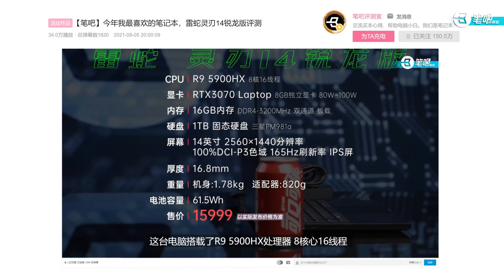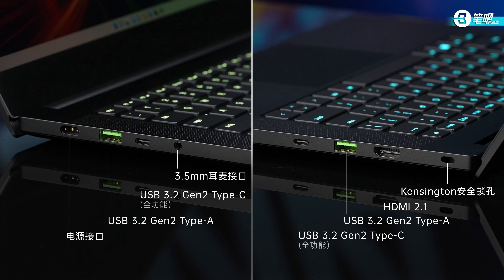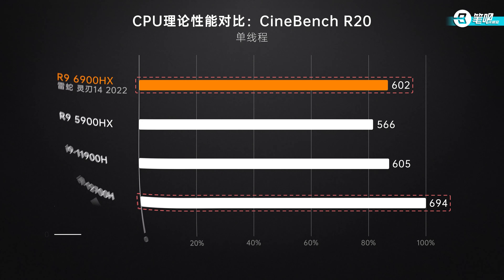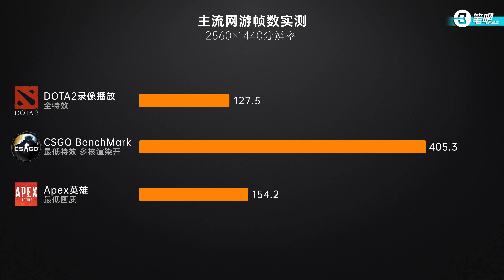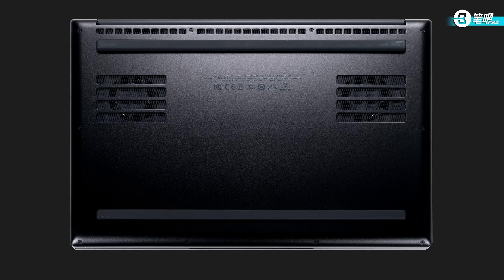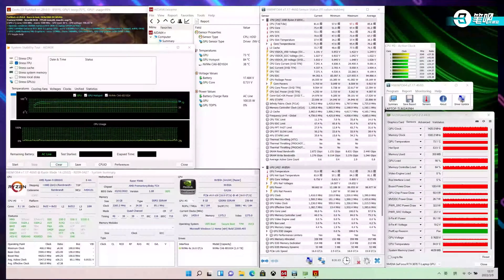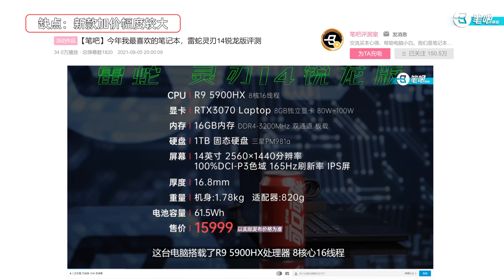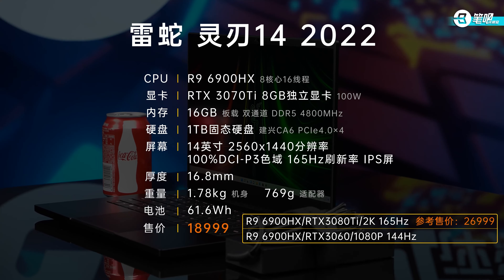Razer Blade 14 Review: THIS is Why They Chose Ryzen [3080Ti in 14] | BIBA Laptops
How powerful is the new graphics card released in 2022? What is the specific performance of "Razer Miracle"? This video will tell you RTX3080Ti's improvement compared to 3080, and the optimization of this top-level gaming's full-power graphics card and CPU.

▼ Timecodes▼
00:20  Intro
00:24  Specs
00:46  Price
00:56  Design
01:35  laptop Weighs
01:49  USB-Cs
02:04  Screen
02:12  Color Accuracy
02:28  Response Time
02:43  Performance
02:55  Clock Speed
03:25  Single-core
03:42  Multi-core
04:23  Graphics
04:55  New iGPU
05:31  Gaming Performance
06:10  Creator Test
07:03  Pros
07:16  Disassembly
07:28  Battery
08:28  Cooling performance
09:47  Noise
09:53  Pros and Cons
▼More professional laptop contents!!

▼About us:
Geek | Professional Laptop Review| Laptop Basic Information | High Cost-effective Laptop Recommendations | Personal DIY Assembly | All Purchase Tips Of Laptops Are Here.